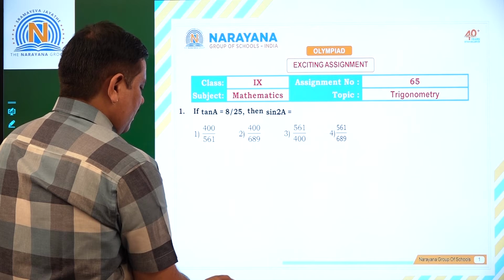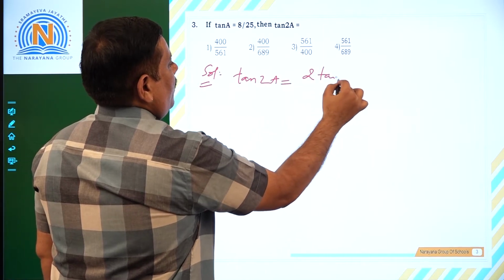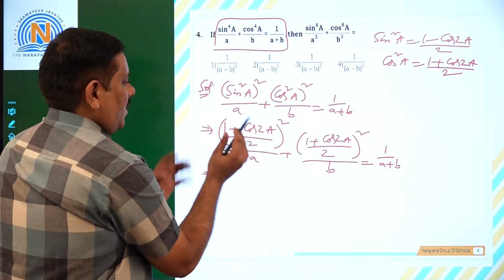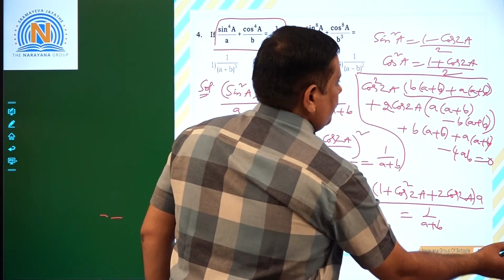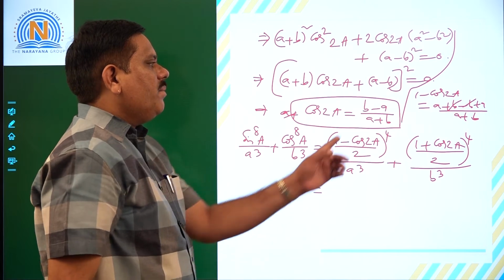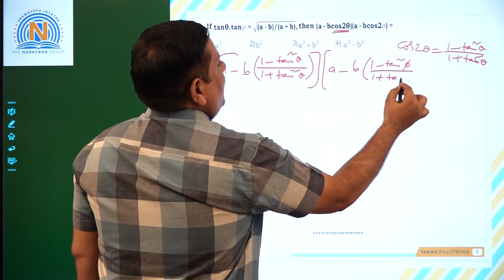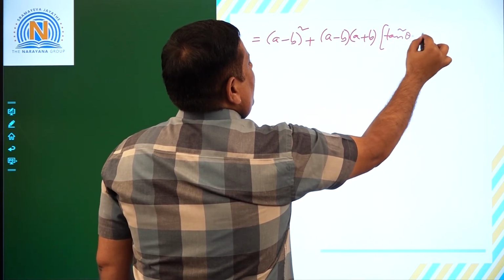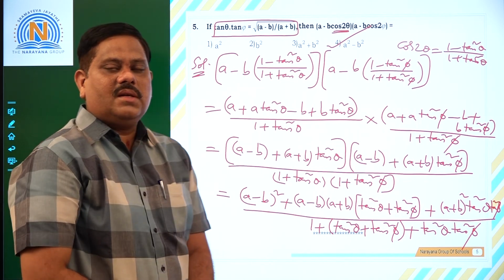IX OLY MATHS EXCITING ASSIGNMENT 65 TRIGONOMETRY